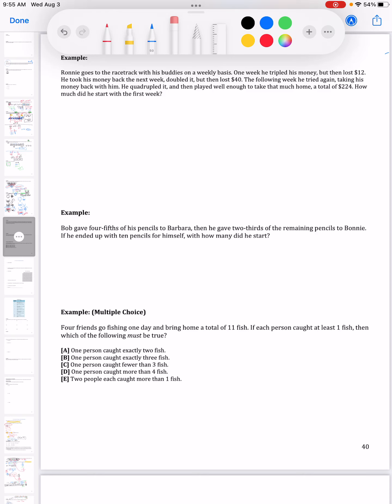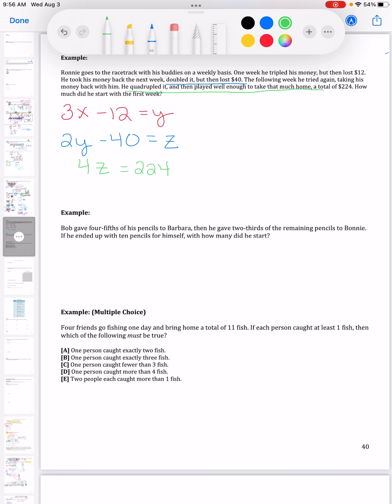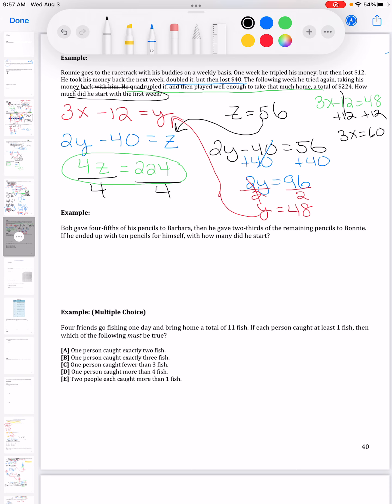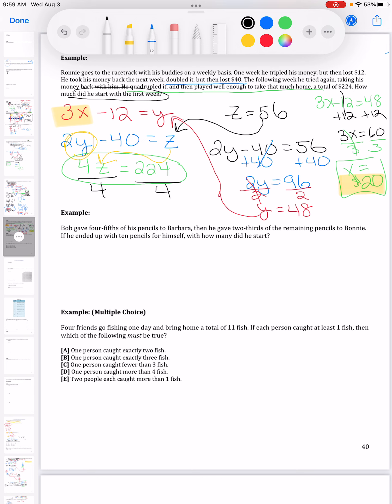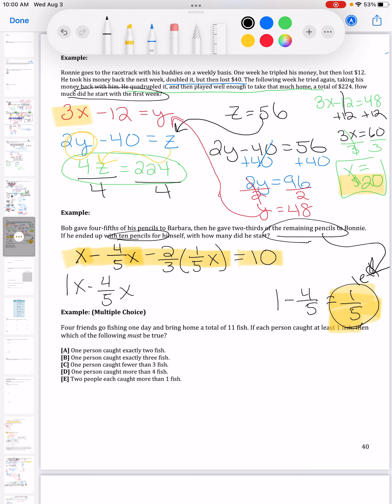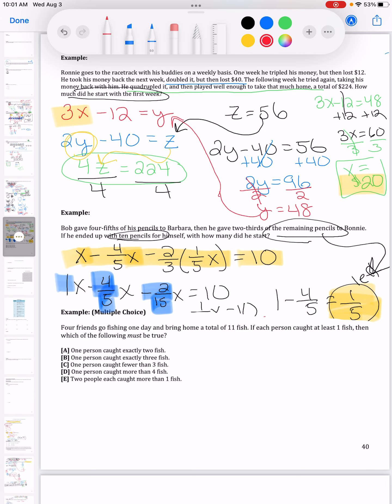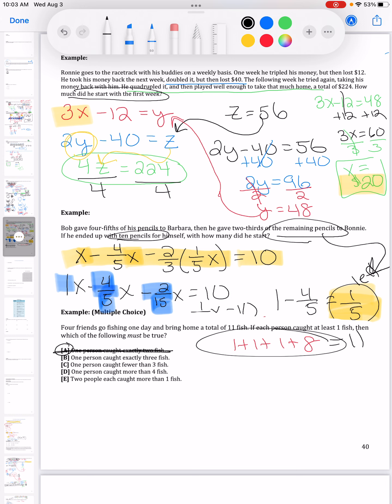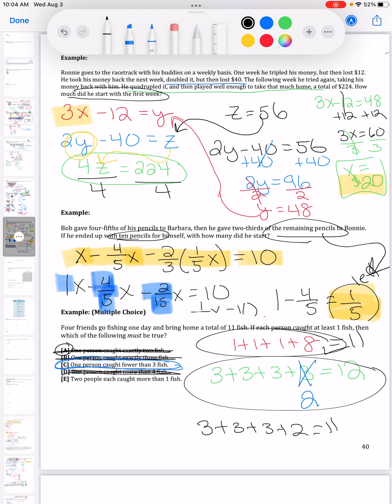More Logic Problems